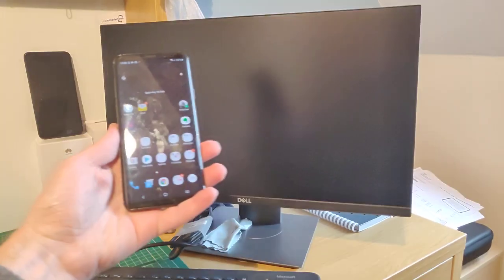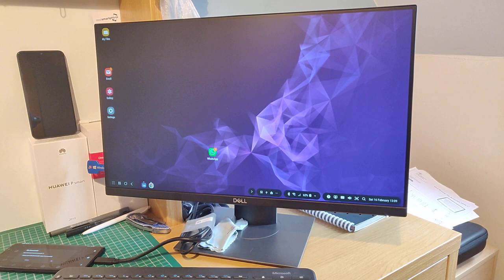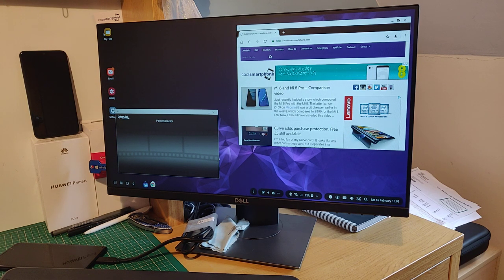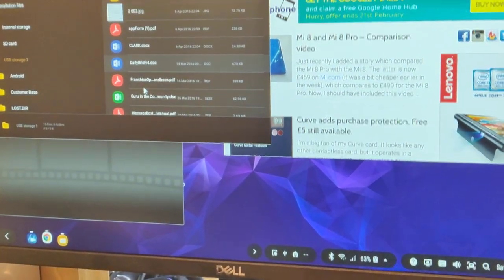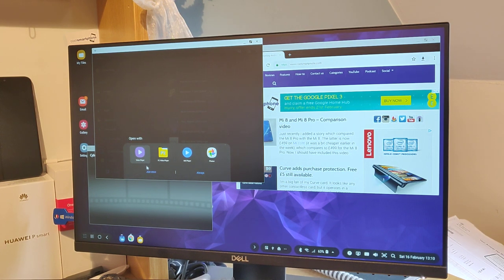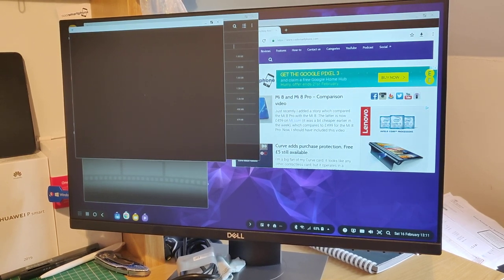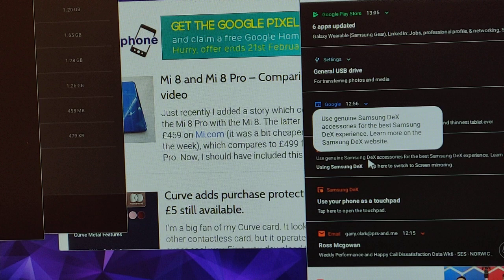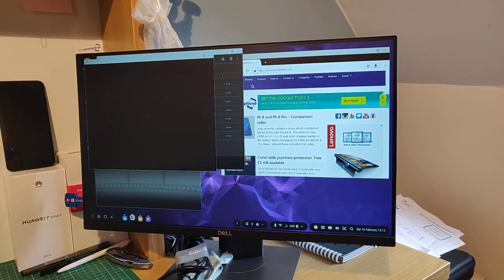Dell 22" USB Type C Monitor, with a Samsung Galaxy S9+ and DEX.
Using the Dell 22" USB Type C Monitor, with a Samsung Galaxy S9+ and DEX. This is part of my review for Coolsmartphone.com
for more content like this.